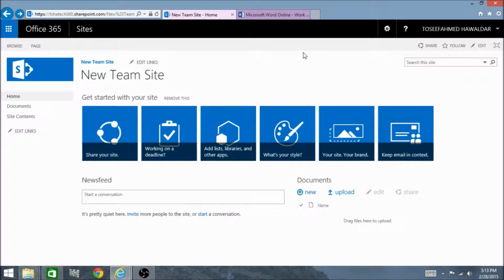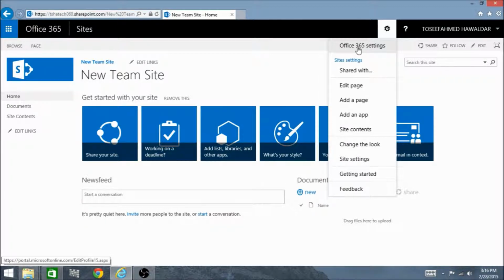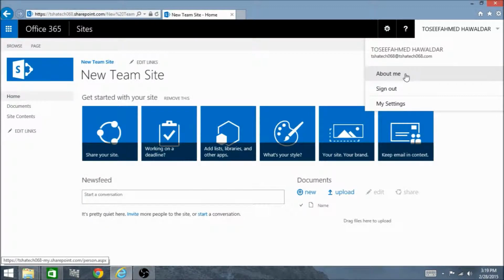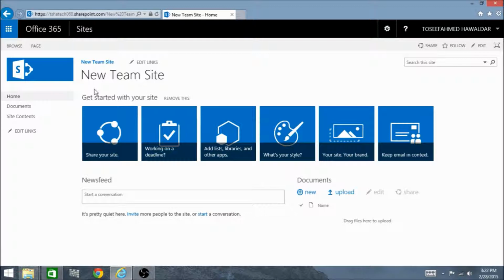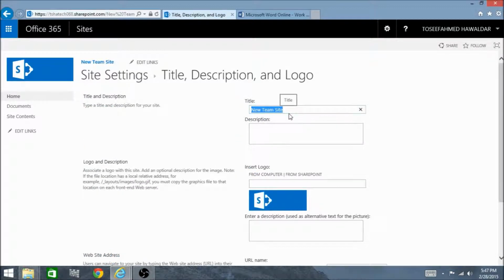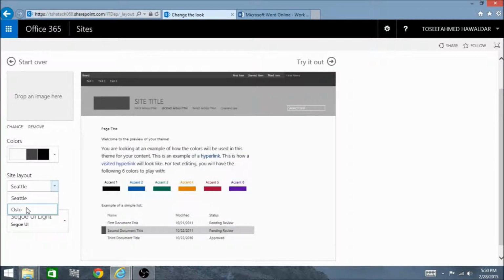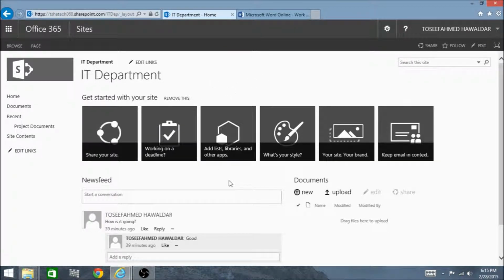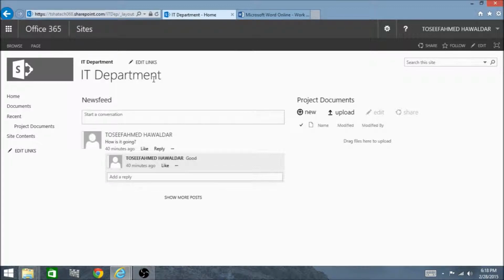SharePoint 2013 Technical Video 03: SharePoint 2013 Team Site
SharePoint 2013
SharePoint 2013 Team Site. This video give basics on SharePoint 2013 Team Site.